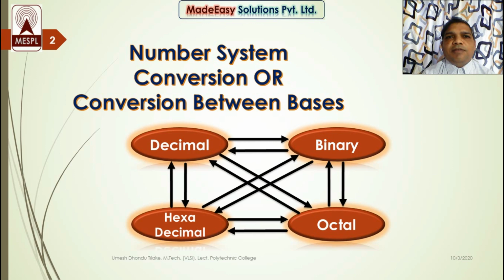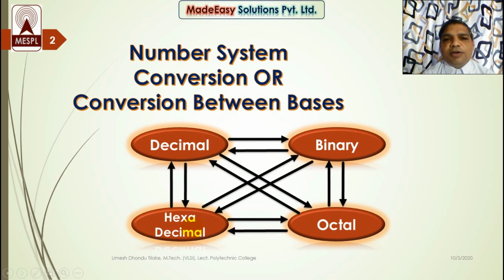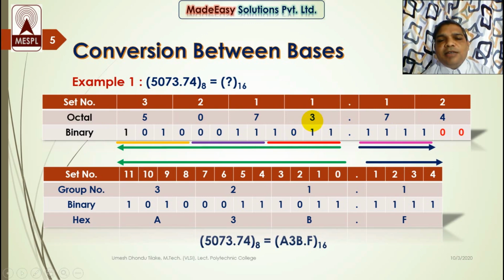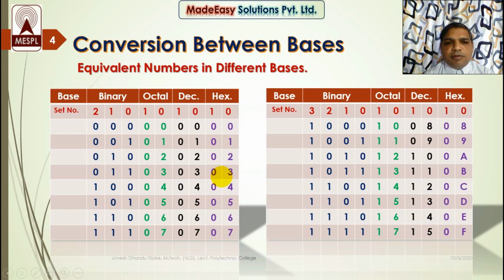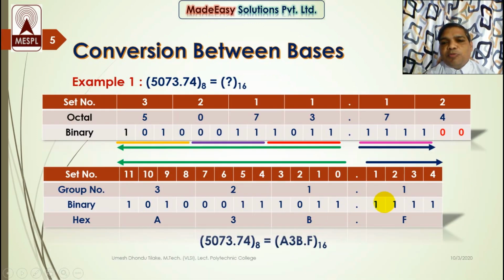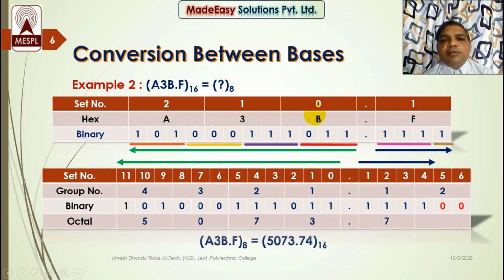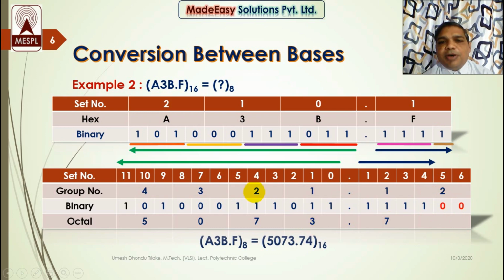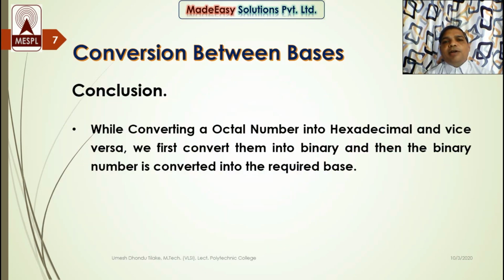Number System Conversion Part 4 I Prof. Umesh Tilake I MESPL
Useful for Students of Diploma BE/BTech (ECE,EEE,CSE,IT) BSc Electronics / Computer, BCA.
We have learned all 4 number systems 10 Conversions that are Other Bases to Decimal that mean Binary to Decimal Conversion, Octal to Decimal Conversion and Hexadecimal to Decimal Conversion and Decimal to other bases that are Decimal to Binary, Decimal to Octal and Decimal to Hexadecimal Conversion As well as Binary to other bases and vice versa that mean Binary to Octal, Binary to Hex, Octal to Binary and Hex to Binary up till now. These Conversions are needed When Engineers design Electronics Systems, many times they need to convert a numbers available in one base to different base. So it is necessary for the engineer to know the conversion process of numbers from one base to other. There are total 12 possible conversions. In this video lecture last 2 conversions have been covered. Hex to Octal and Octal to Hex Conversion have been taught in this video lecture. It is recommended to all viewers to watch the 4 videos lecture series based on number systems and a video lecture on Number System Conversion Part 1, Part 2 and Part 3. Links are given here.